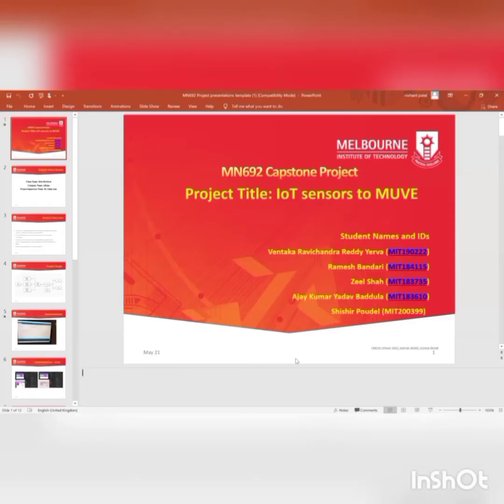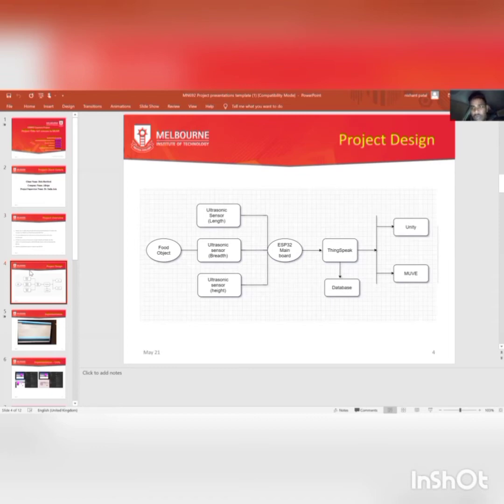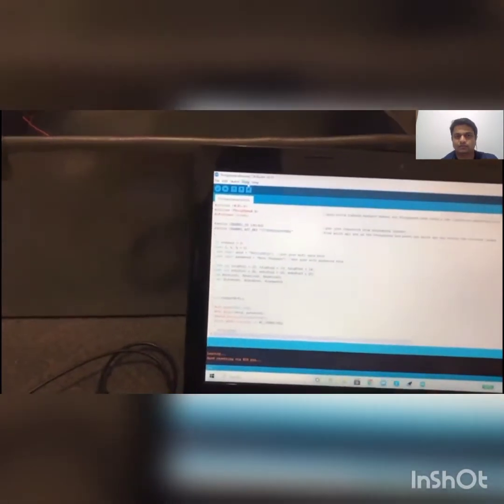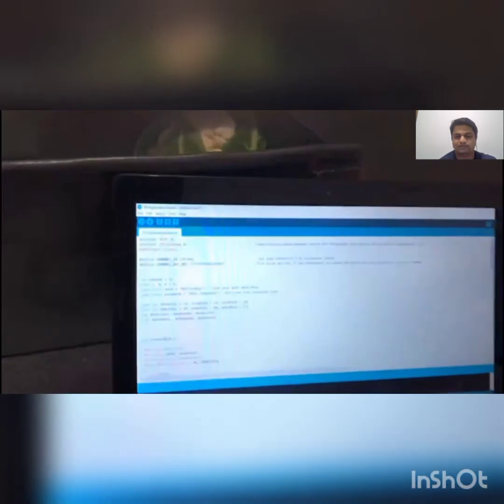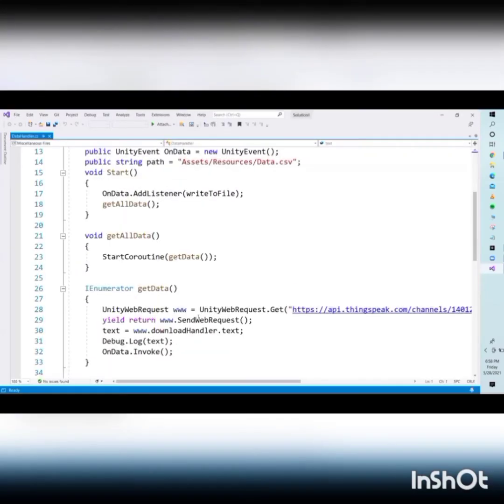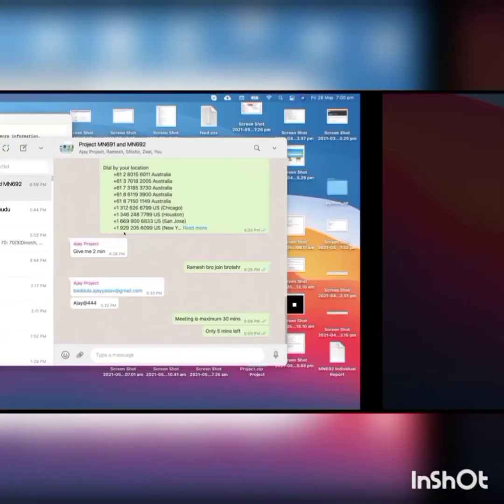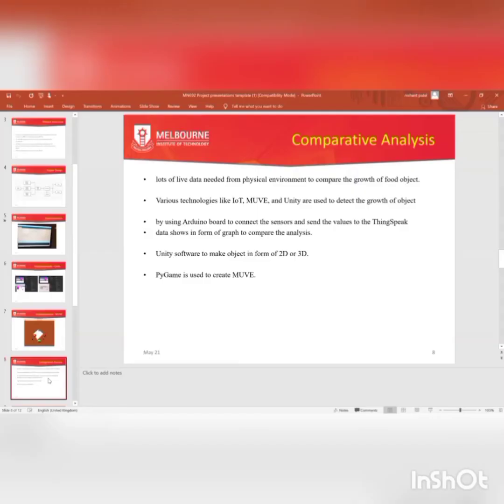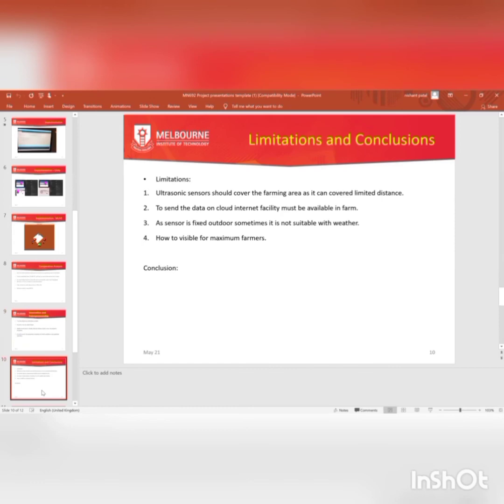IoT sensors to MUVE